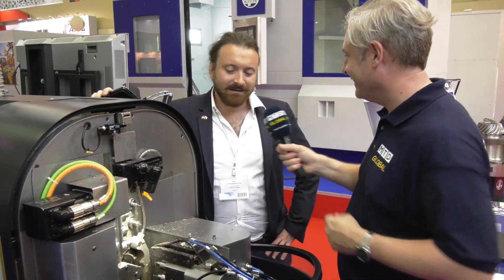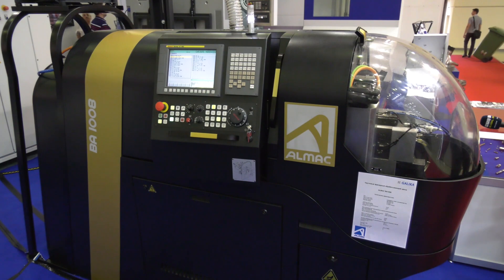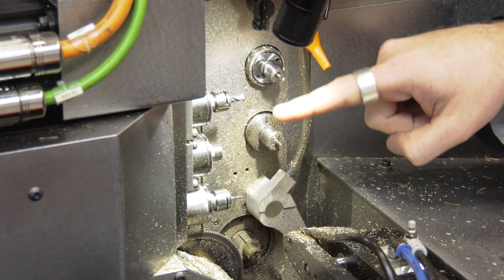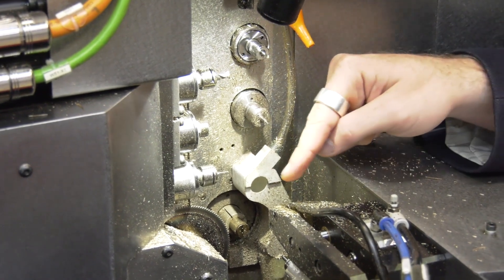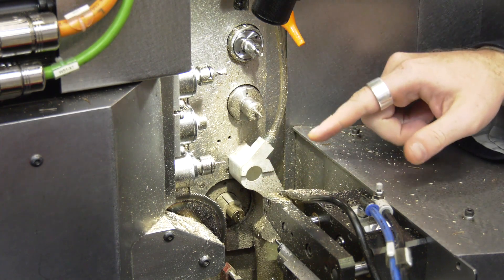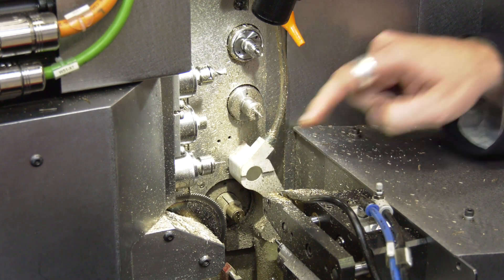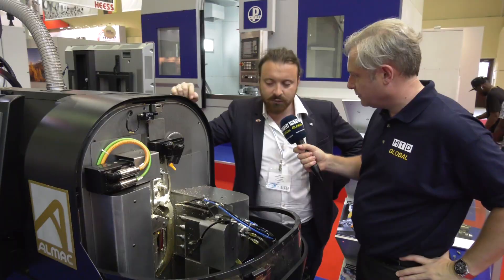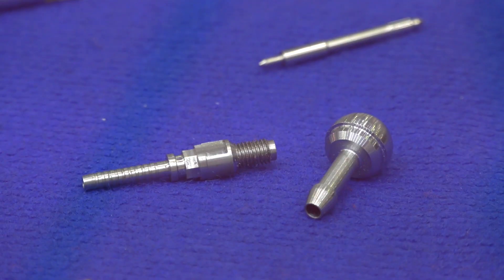Is this a swiss type machine from Tornos or a mill?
Colin finds out the answer in Russia on the Tornos stand. The Almac machine provides precision milling on small parts up to 16mm diameter.